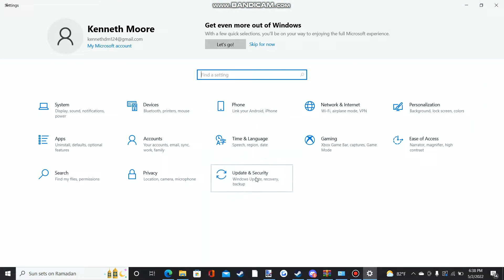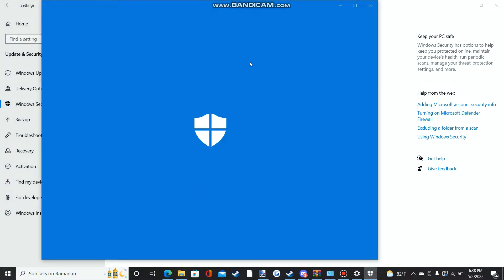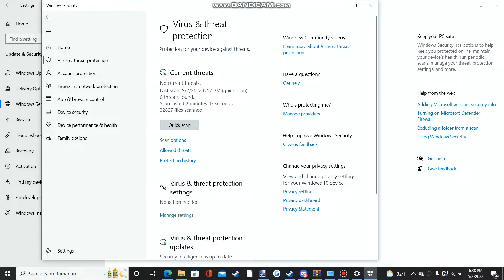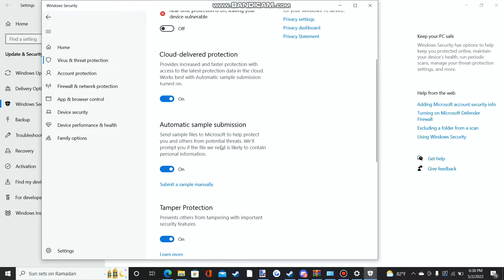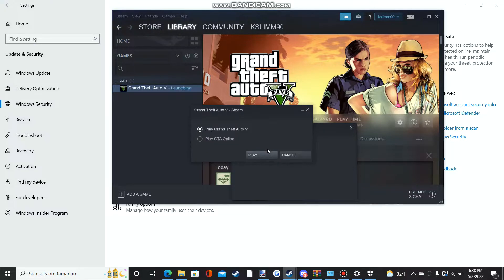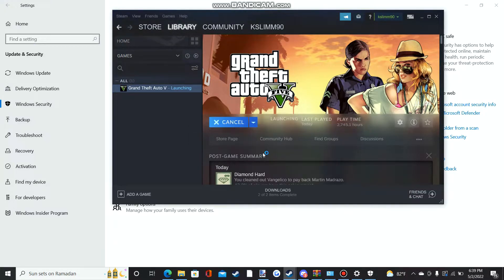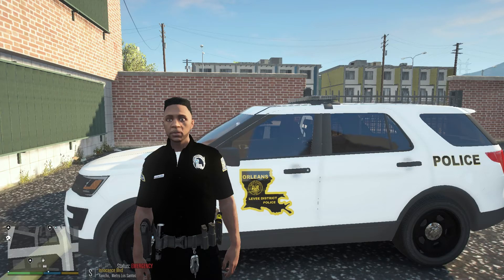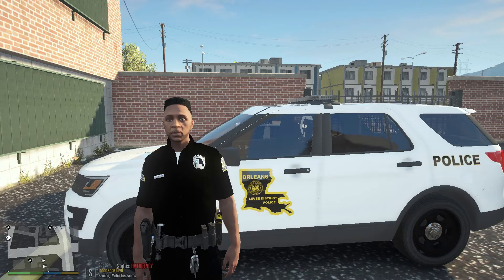RAGE PLUGIN HOOK WON'T START (FIX MAY 2022) GTA V LSPDFR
Here's a quick tutorial to help you guys that's having trouble with Rage Plugin Hook starting up

discord : officerslimm01 hashtag number 6055